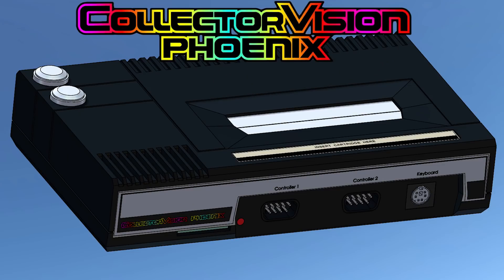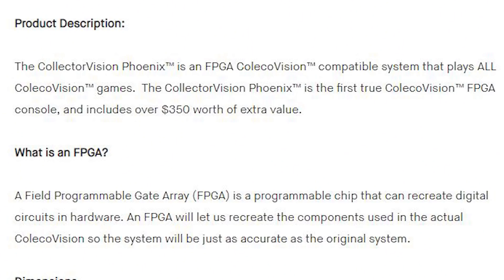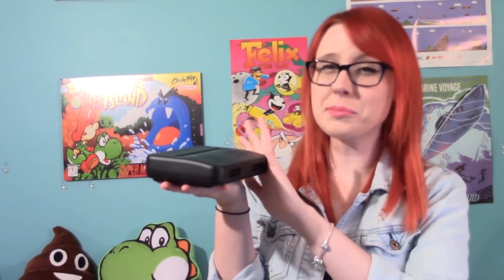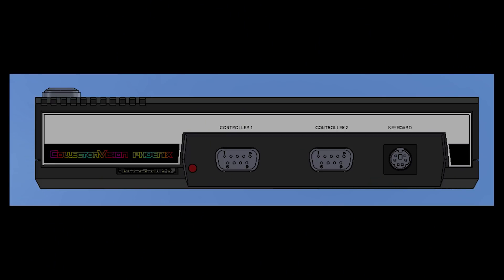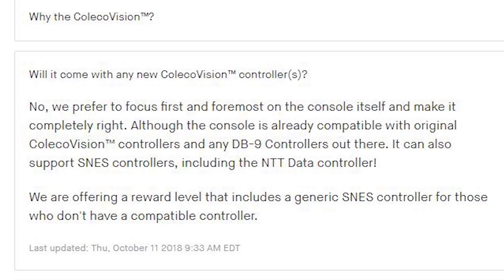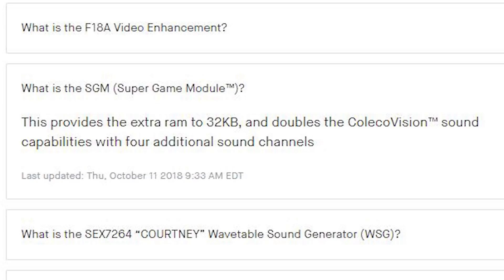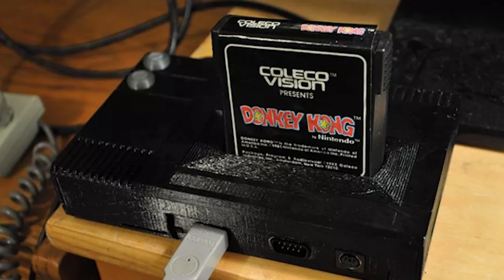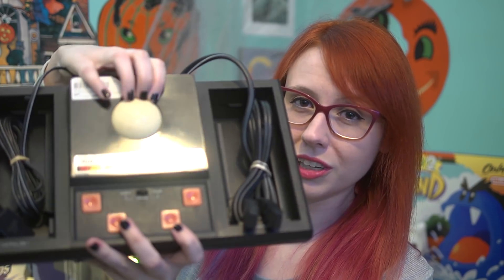CollectorVision Phoenix: Thoughts on the ColecoVision FPGA Console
Let's take a look at the CollectorVision Phoenix- A FPGA ColecoVision console that you can now back on Kickstarter. Will this be on the want-list of every ColecoVision enthusiast? We'll see!